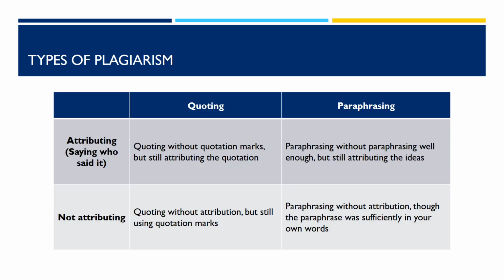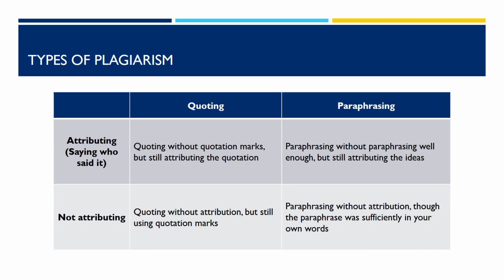Plagiarism: What it is and how to avoid it